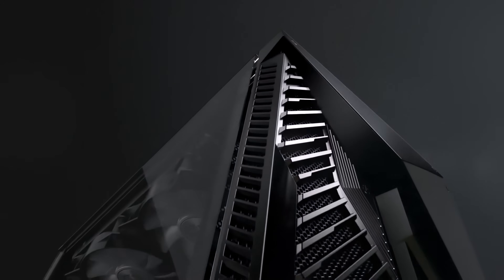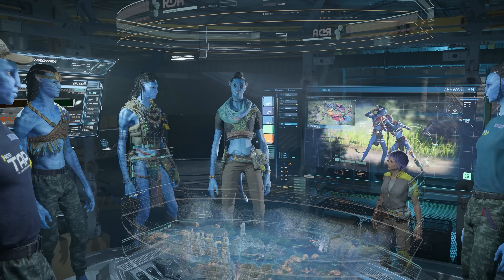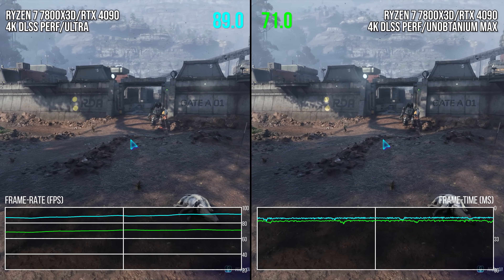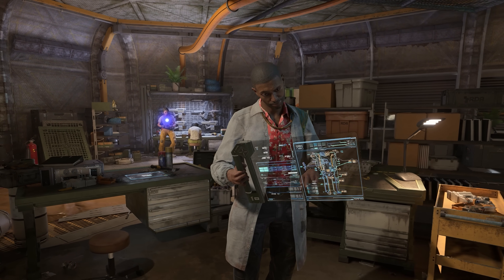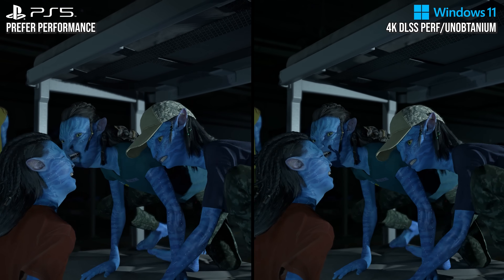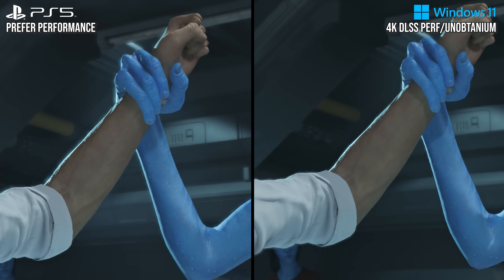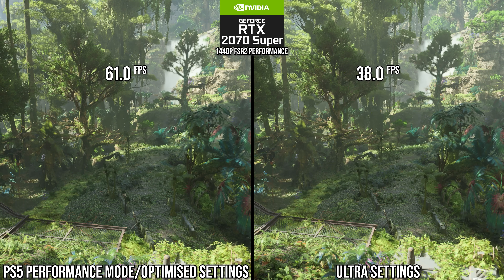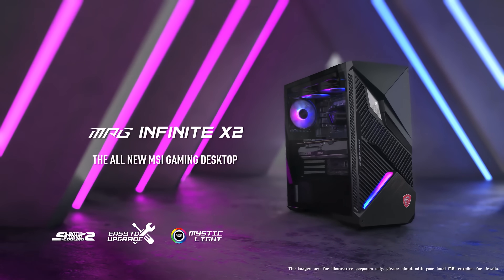Avatar: Frontiers of Pandora PC vs PS5 Graphics, Optimised Settings, FSR 3 Breakdown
In our final video for Avatar: Frontiers of Pandora, Alex Battaglia goes into more depth on the scalability of the game, tests out the improved-but-still-flawed FSR 3 implementation then dives deeply into optimised settings, where - as usual - the PlayStation 5 version of the game offers up a bunch of suggestions in retaining visual quality while ramping up frame-rates.

Optimised Settings, broadly equivalent to PS5 performance mode:

Motion Blur: Off
Depth of Field: Low
Shadow Quality: High
Sun Contact Shadows: Medium
Spot Shadows: High
Spot Shadows Resolution: High
Shadow Proxies: Off
Specular Reflections: Medium
Diffuse Reflections: Medium
Environment Reflection Quality: High
Volumetric Clouds: Medium
Volumetric Fog: 5
Object Detail: 9
BVH Quality: High
Microdetail Quality: Ultra
Particle Detail: High
Scatter Density: High
Dither Fade: On
Spotlight Projection Resolution: 256
Destruction Quality: High
Terrain Tessellation: High

00:00:00 Introduction
00:01:00 User Experience, Graphics Menu and More
00:03:59 Unobtanium Settings
00:06:45 Software Ray Tracing vs. Hardware Ray Tracing
00:08:09 FSR3 Frame Generation VRR Support?
00:10:27 FSR3 vs DLSS
00:13:01 PS5 Performance Mode vs PC + Optimised Settings
00:22:13 Conclusion